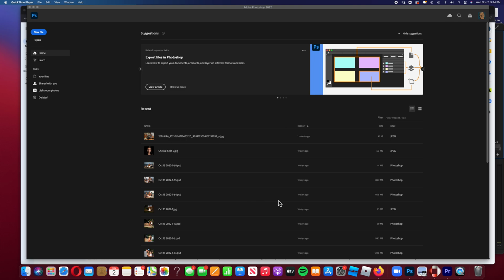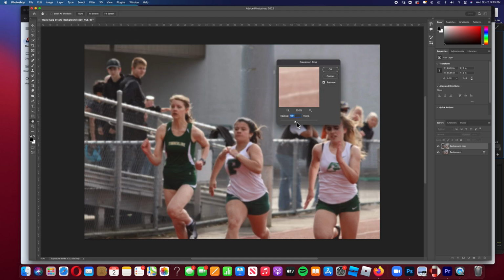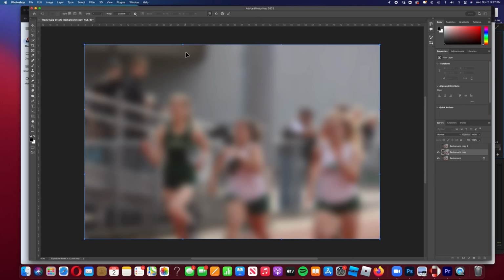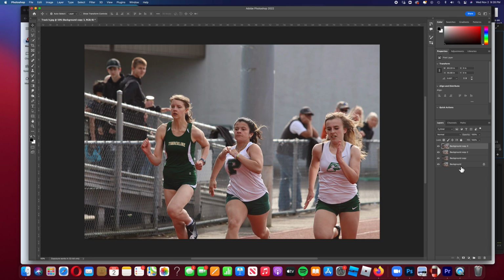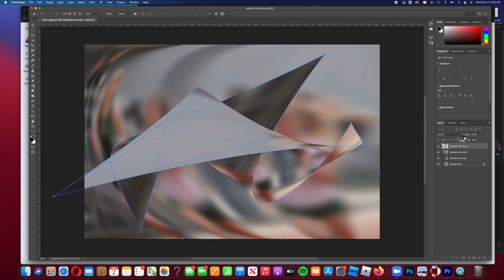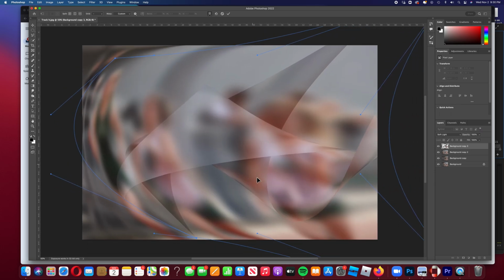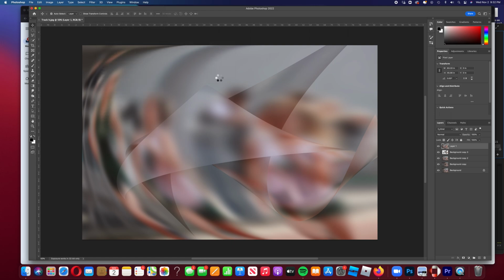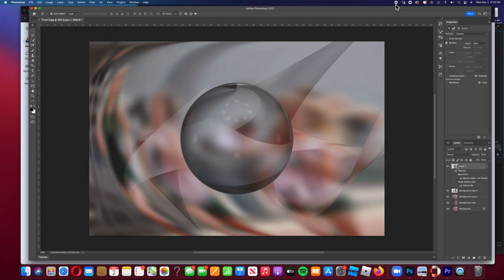Abstract in Photoshop Tutorial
Take a photo and use layers and the warp tool, along with a bit of 3D to create a quick piece of abstract art in Photoshop.